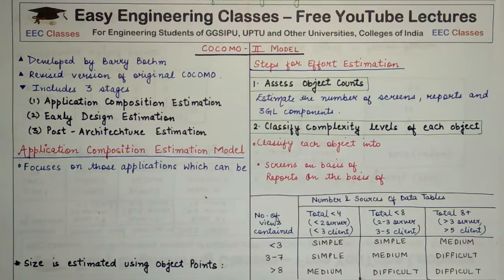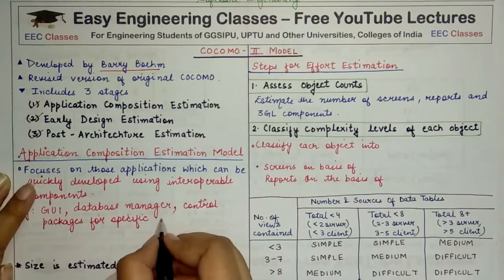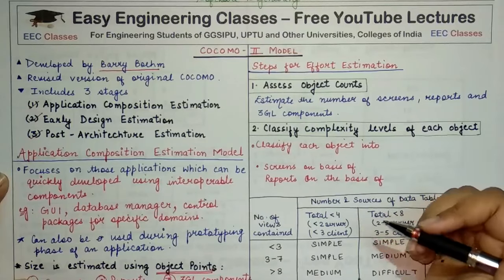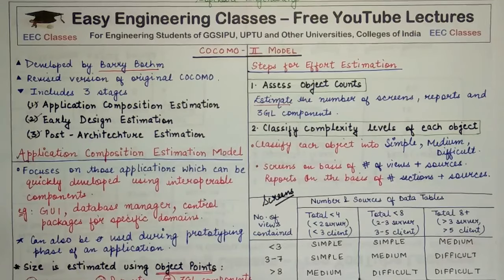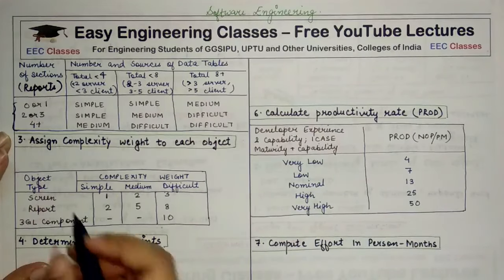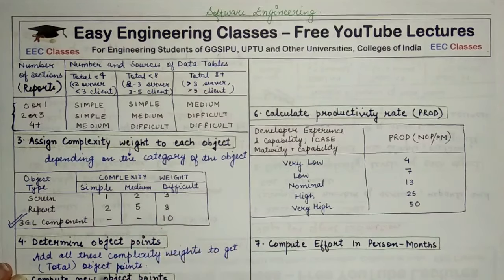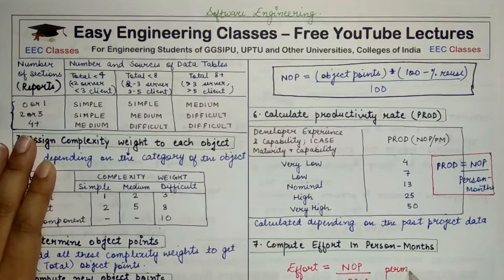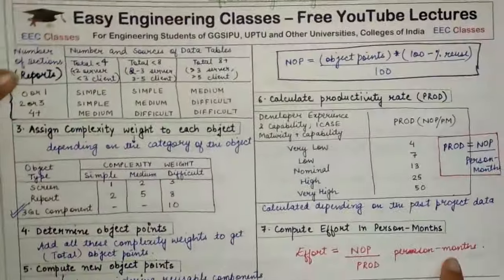L26: COCOMO II Application Composition Estimation | Effort Estimation Steps | Software Engineering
In this video you can learn about COCOMO II Application Composition Estimation with Effort Estimation Steps in Software Engineering Course. Following topics of Software Engineering Course are discusses in this lecture: COCOMO II Application Composition Estimation, Effort Estimation Steps, Application Composition Estimation Model . This topic is very important for College University Semester Exams and Other Competitive exams like GATE, NTA NET, NIELIT, DSSSB tgt/ pgt computer science, KVS CSE, PSUs etc

COCOMO II Application Composition Estimation - Steps for Effort Estimation

Software Engineering Lectures in Hindi

Links for GATE/UGCNET/ PGT/ TGT CS Previous Year Solved Questions